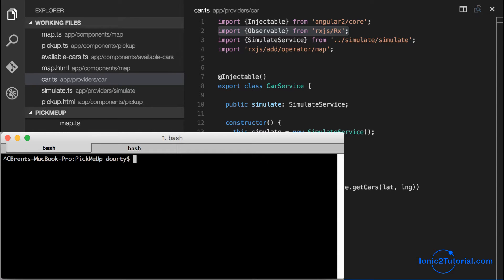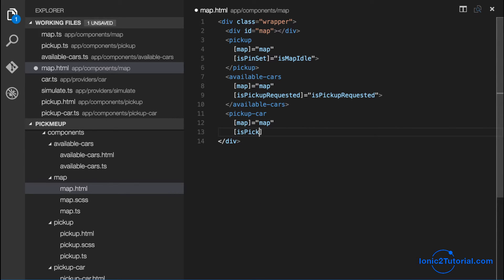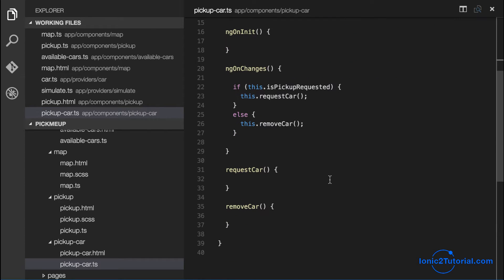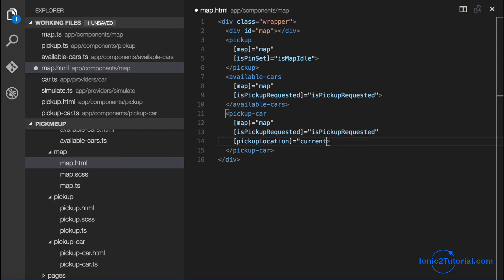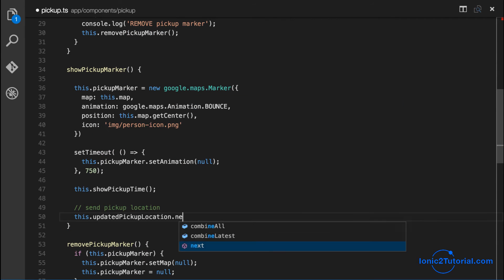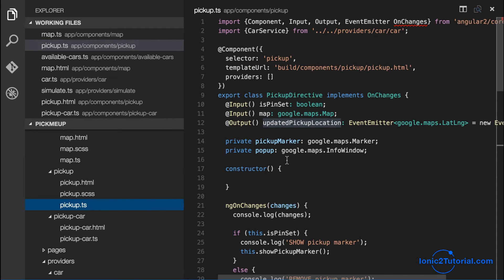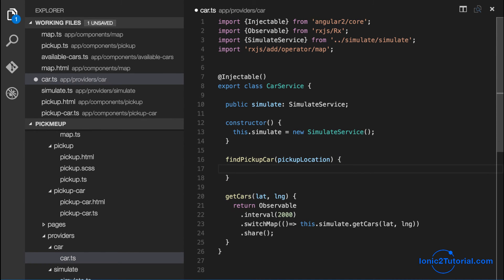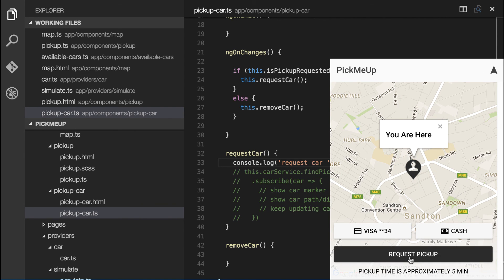Ionic 2 - Uber App - 10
Add a component to control the car that will pick up the rider
See how to pass data up the component chain with Output()
See how to pass data down the component chain with Input()